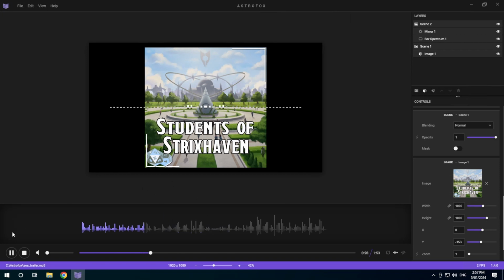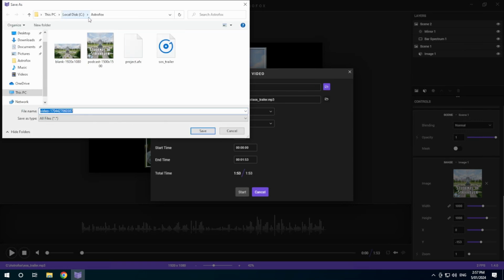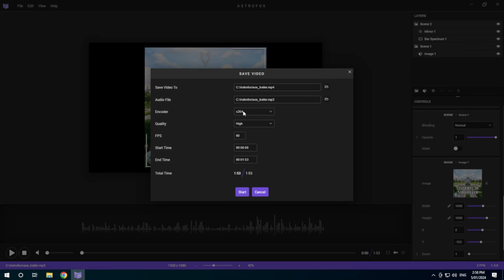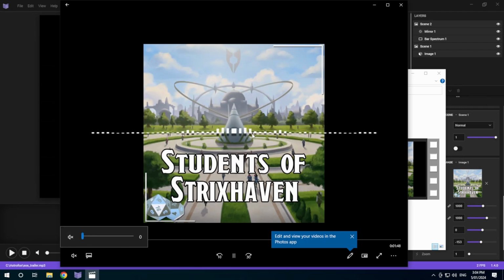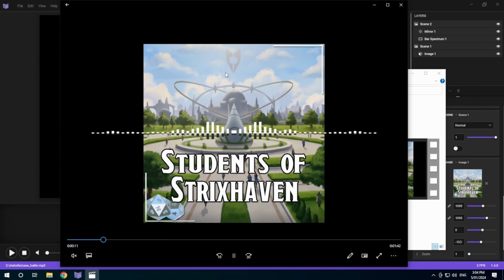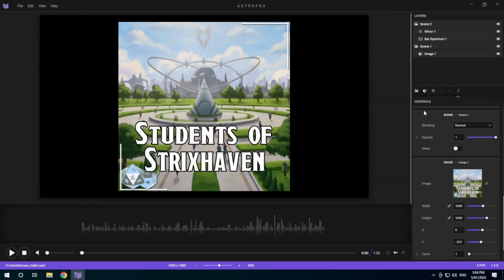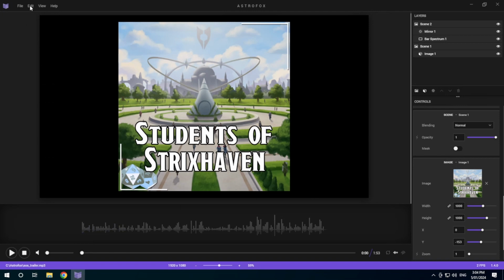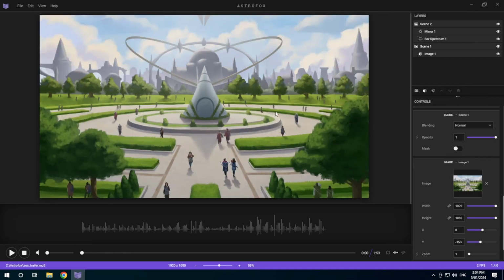Using Astrofox to create Podcast Audiograms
This video shows how you can use a free, open-source program called "Astrofox" to turn audio files into audiograms/waveform videos, which is especially useful for publishing audio-only podcasts onto platforms like YouTube

Provided for your convenience is a template 'project.afx' file which is accessible via this This is a simple example shown in the video to help get you started with creating podcast audiograms. I recommend reviewing some more detailed tutorials to learn about Astrofox in greater detail!

The intro/thumbnail "MP3" image was created by Dimitry Miroliubov - Flaticon.

Intro: (0:00)
Downloading Astrofox: (0:50)
Using Astrofox: (1:54)
Reviewing the output file: (5:43)
Using a 1920x1080 image: (6:28)
Outro: (7:50)